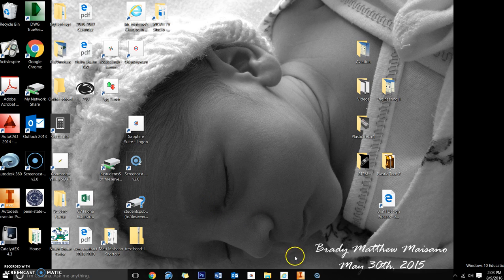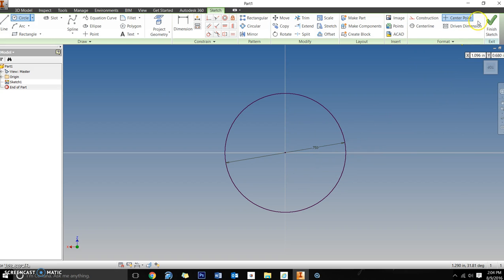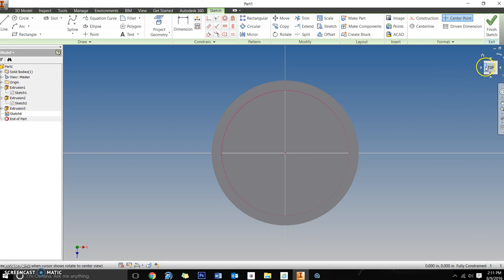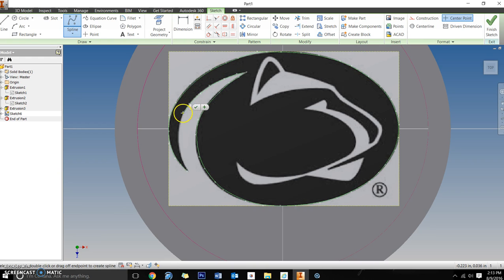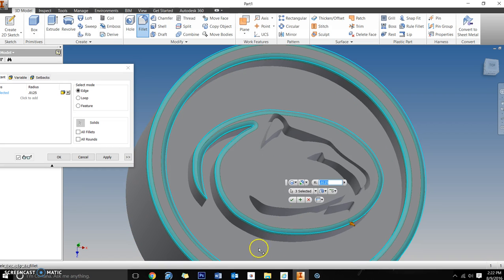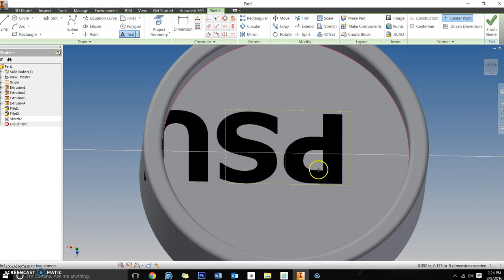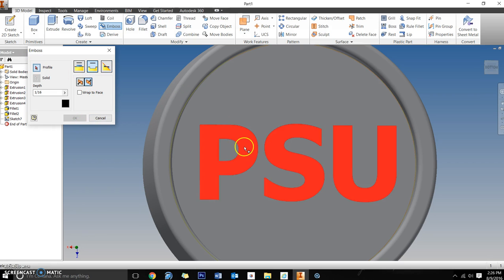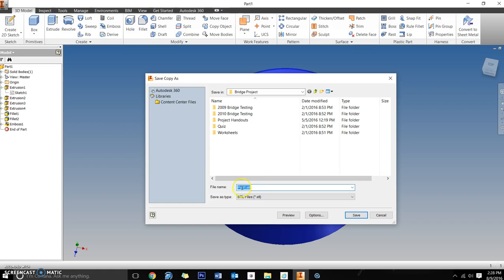Creating a Checker Piece